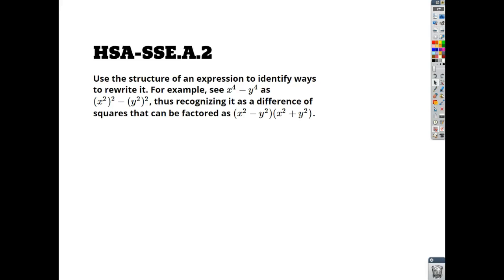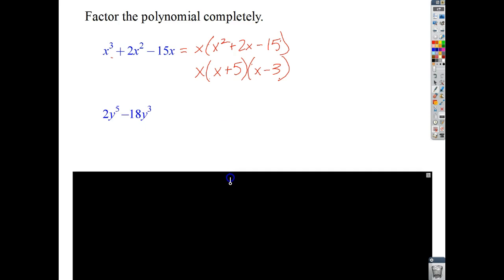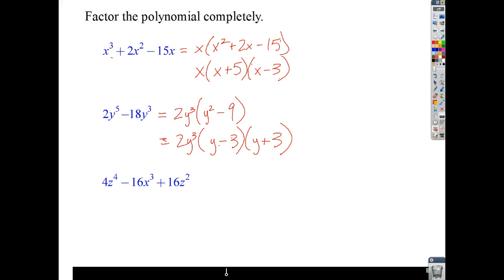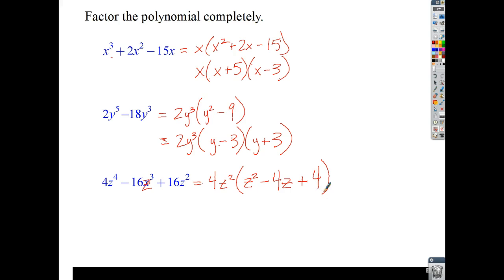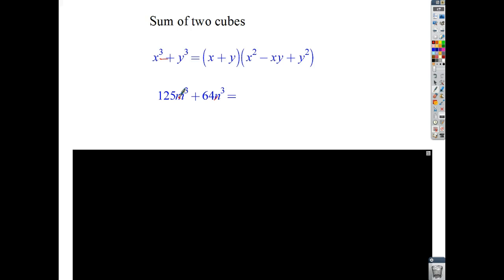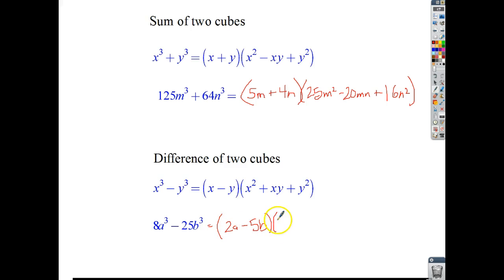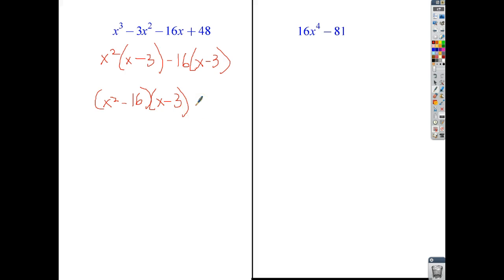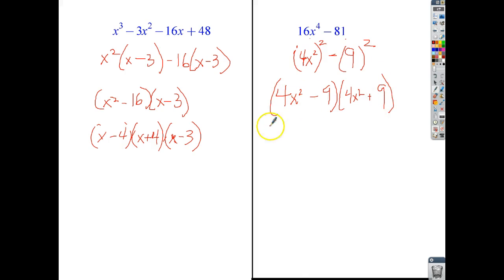ALG 2 A.SSE.2 - Factor Polynomials Completely